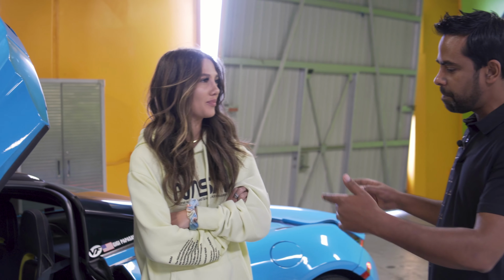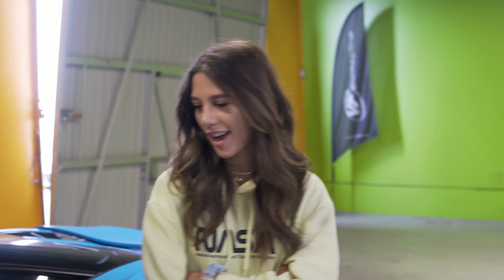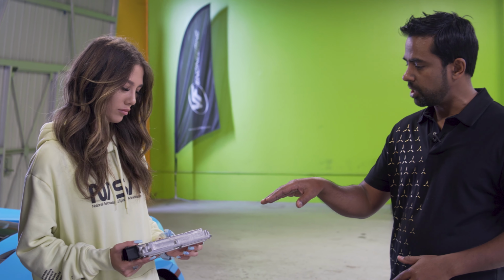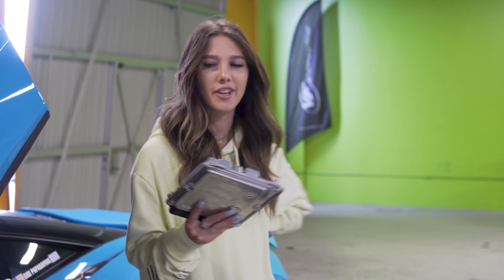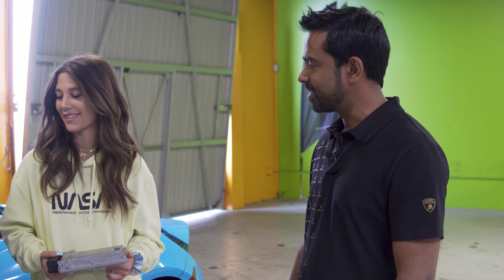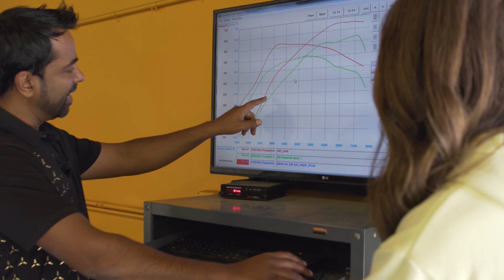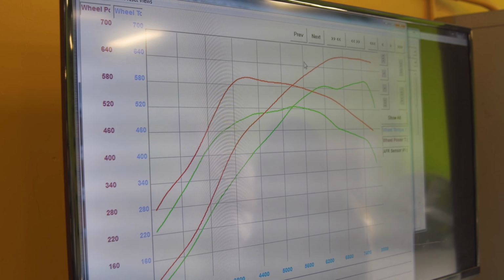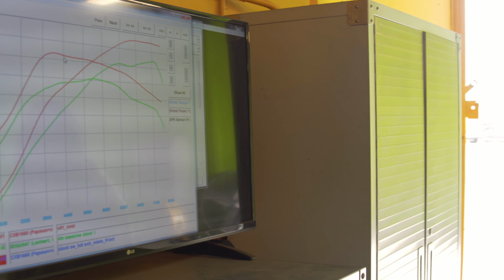Turning a McLaren 720S into a FLAMETHROWER - VF Engineering Tuning feat. Gigi Papasavvas